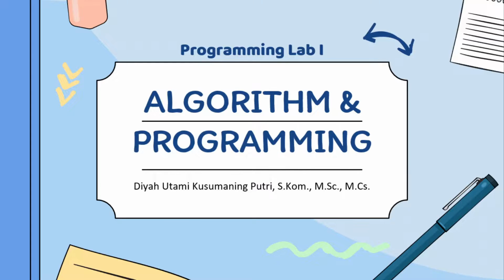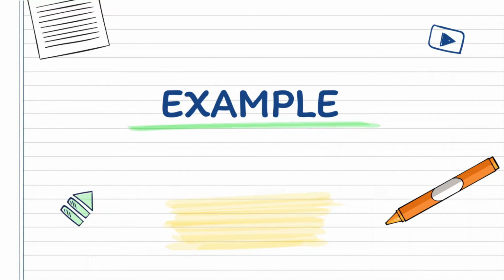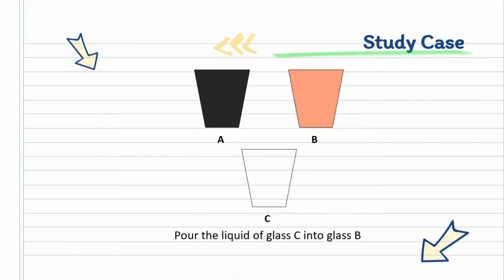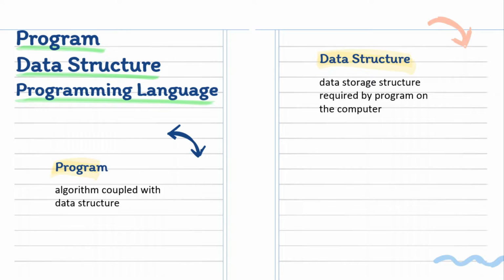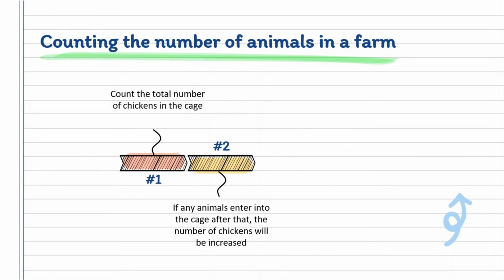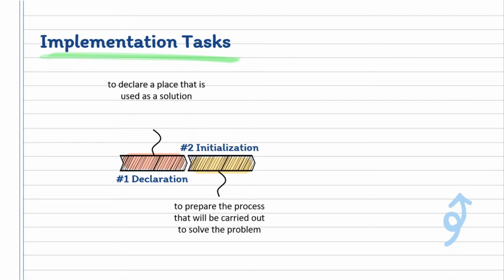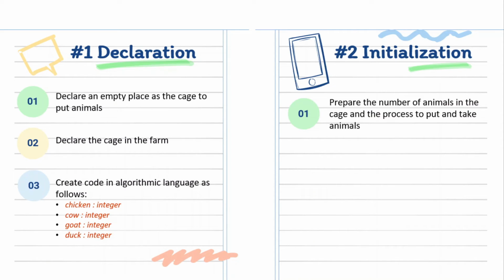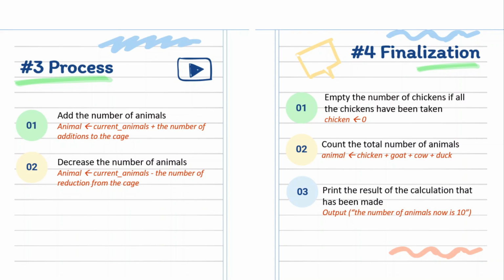Programming Lab I - Introduction of Algorithm & Programming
Programming Lab I
Chapter 1 - Introduction of Algorithm & Programming